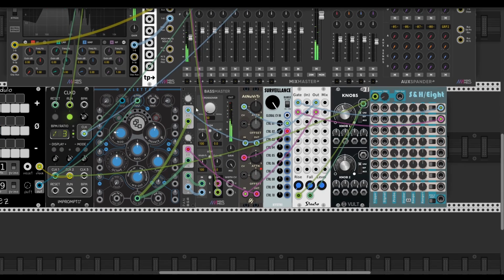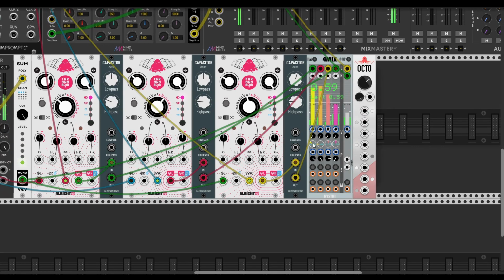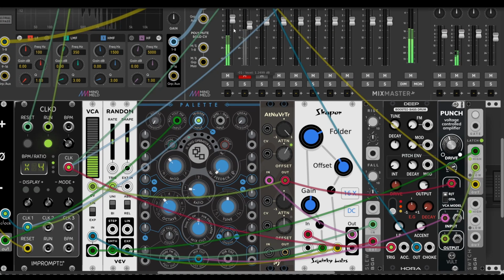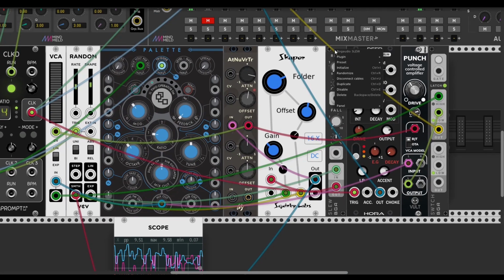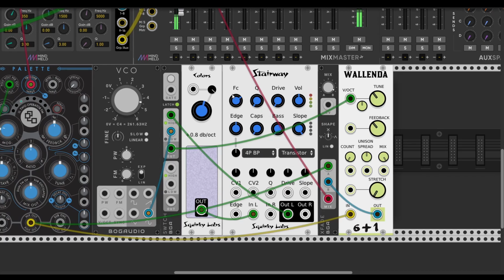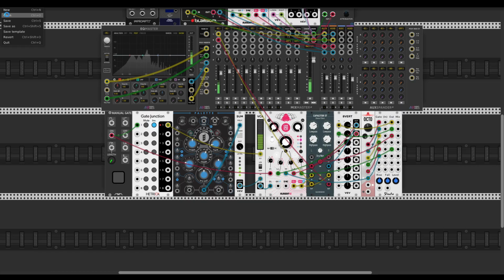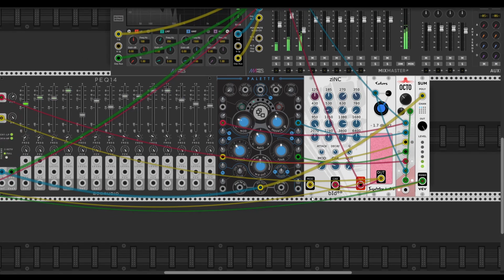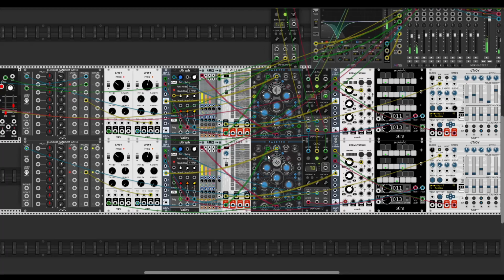Creating 7 Ableton Live Ideas and Effects in VCV Rack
Well I love both VCV Rack and Ableton. Two different worlds but they have amazing concepts inside. So in this case I'm gonna try to replicate some interesting Ableton Live features in VCV Rack including Erosion, Vocoder (noise carrier), Filter Delay, Delay modulations, Velocity Randomizer, AutoPan random mode and some extra feature based on routing. Hope you will like it. Ableton has a lot more interesting ideas that can be probably done in VCV Rack so if you like this type of content just let me know in the comments section below please!

00:57 - Autopan random mode
02:45 - Filter Delay
05:22 - Velocity Randomizer
09:23 - Erosion
11:32 - Delay Modulations
14:26 - Vocoder (Noise carrier section)
17:04 - Advanced Routing Feature

PC configuration